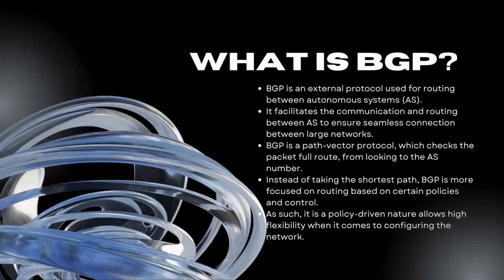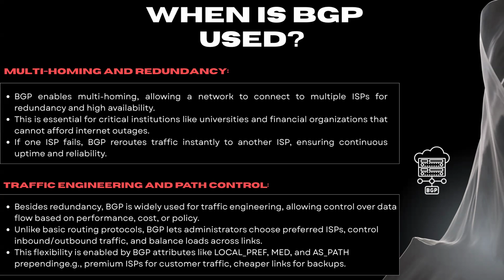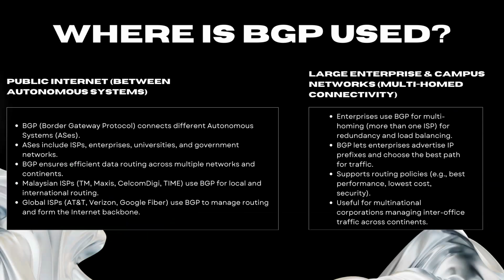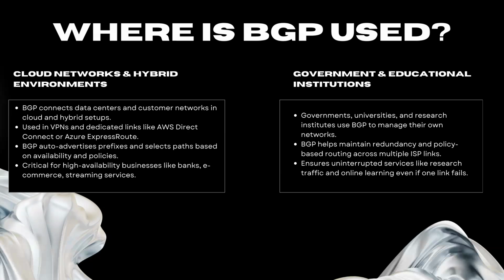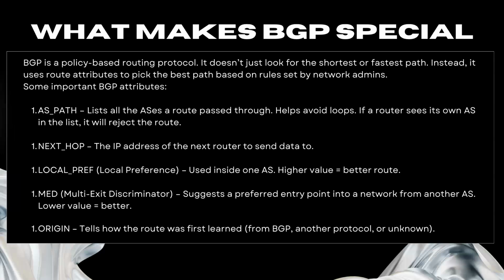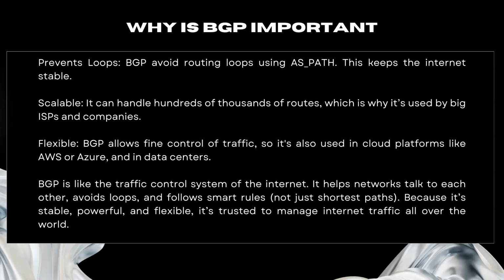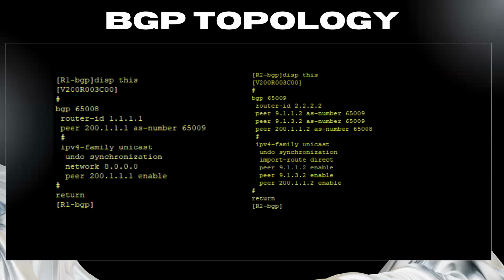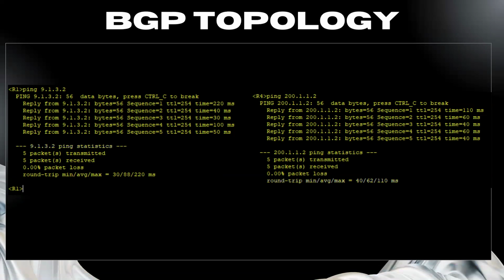INTERNETWORKING GROUP PROJECT: BGP CASE STUDY